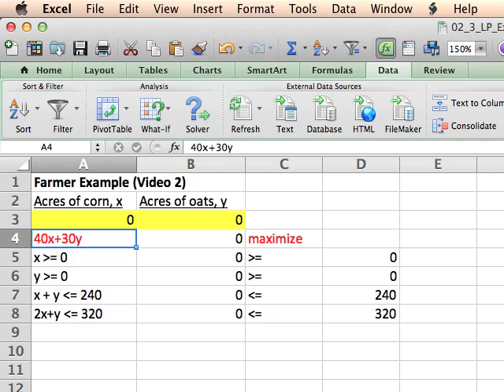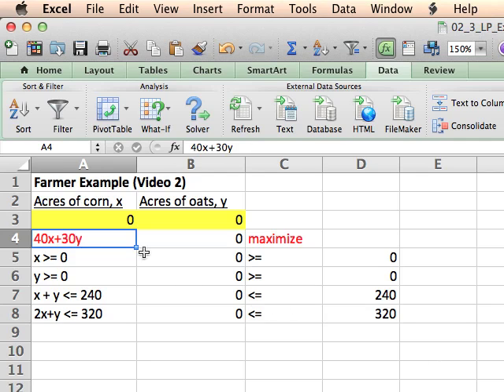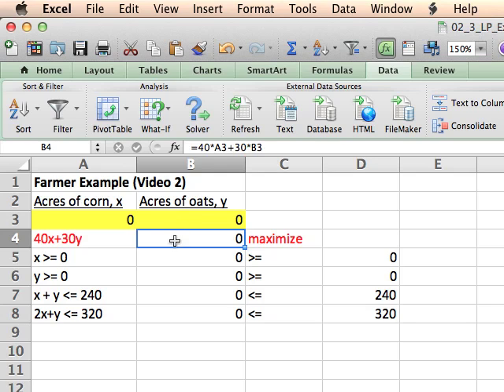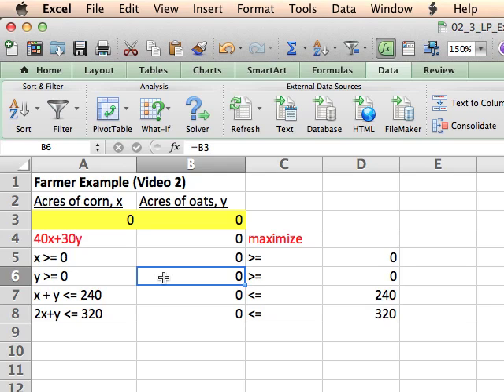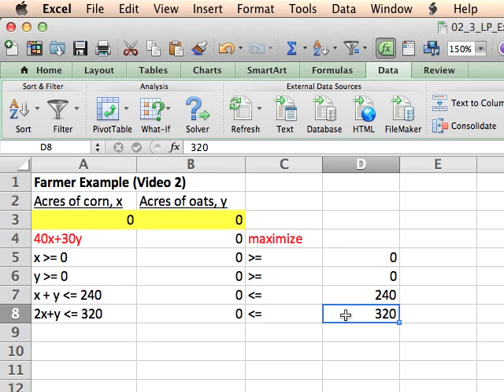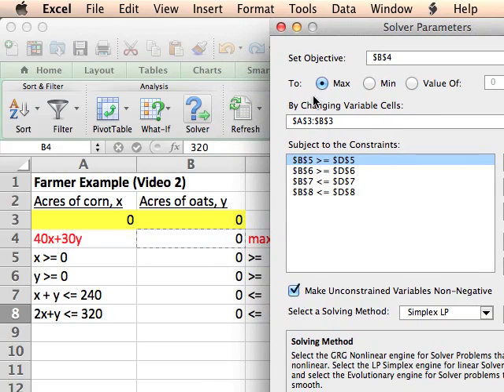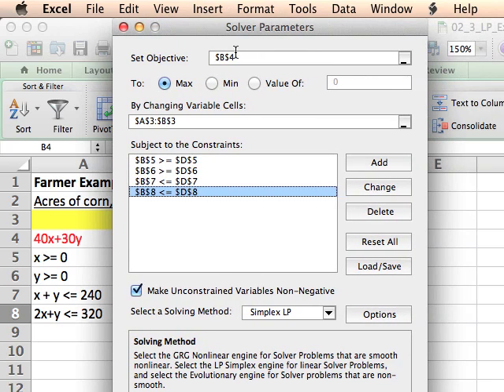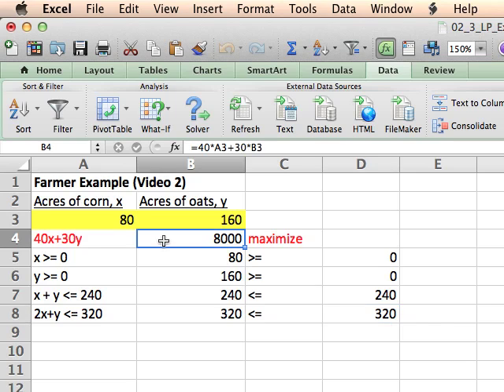02 1 LPExcel Video1